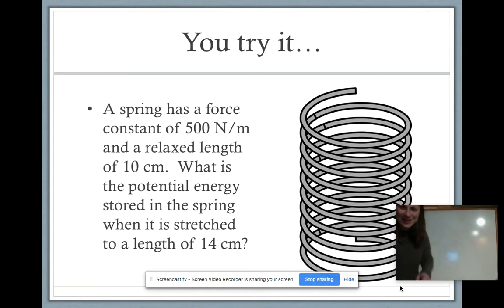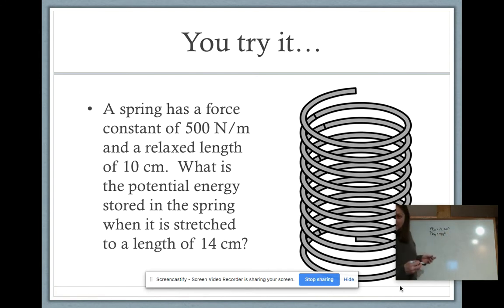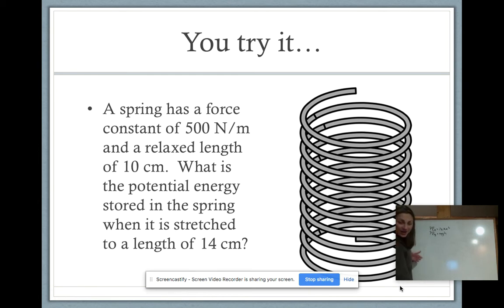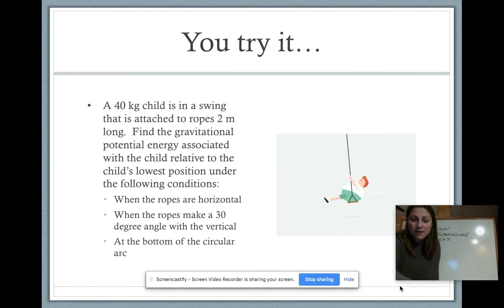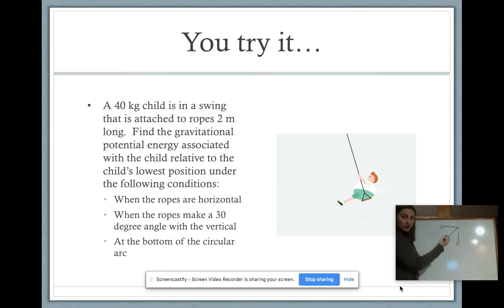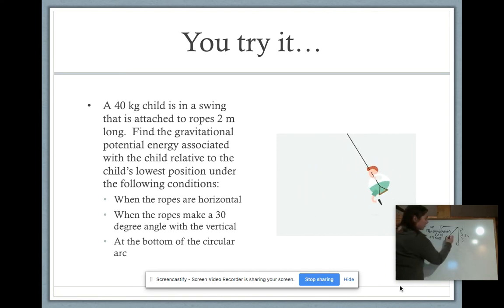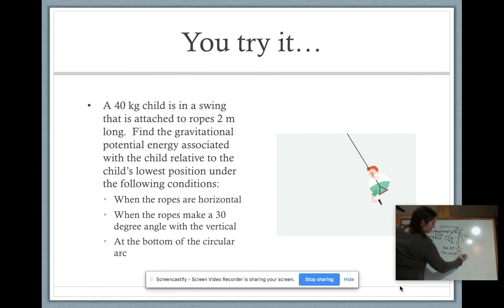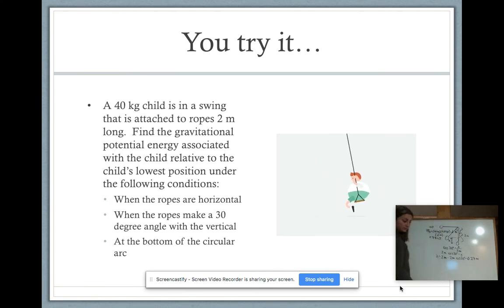Potential Energy Practice